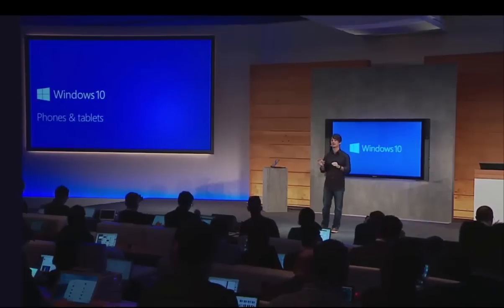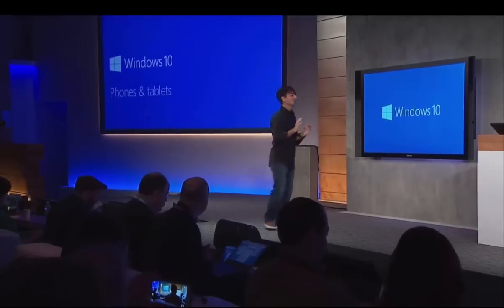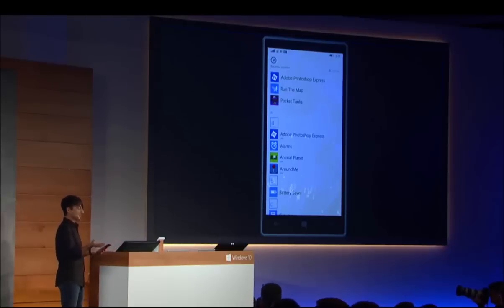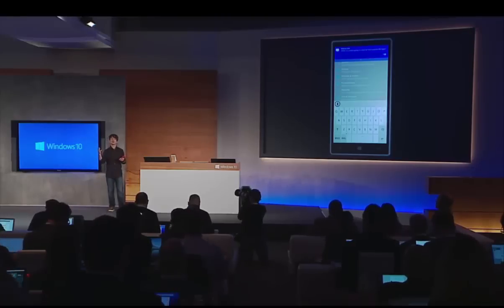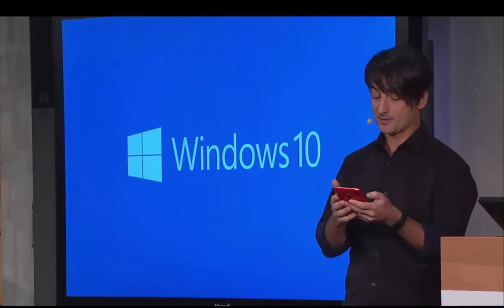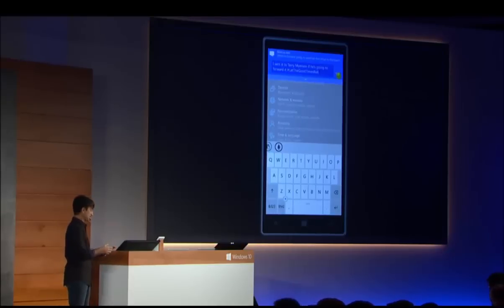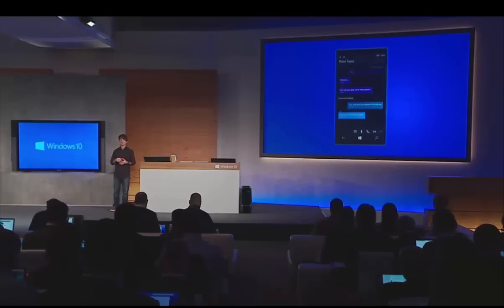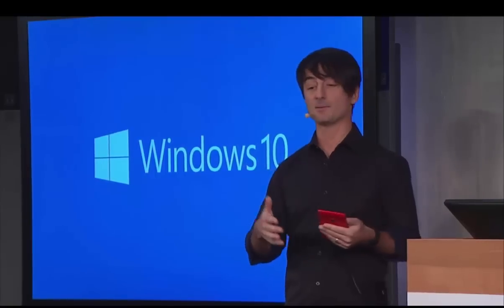Signum News - Mobile Windows 10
Veja a demonstração de uso do Windows 10 no celular! Leia mais sobre o evento de preview do Windows 10